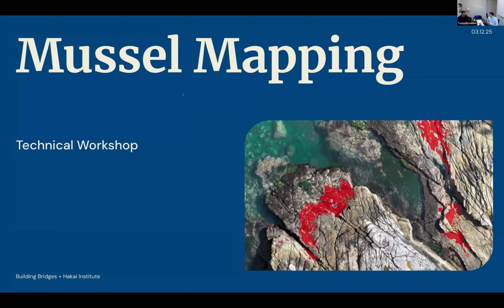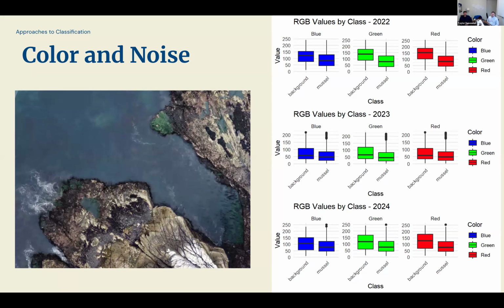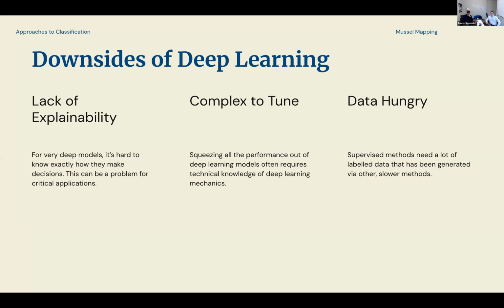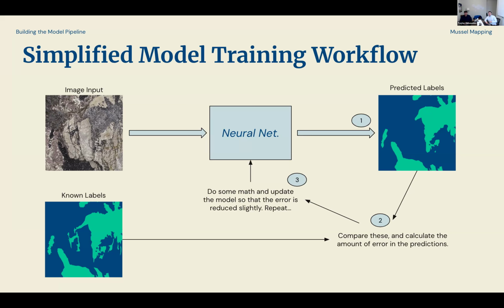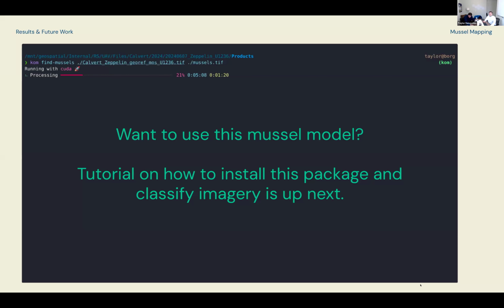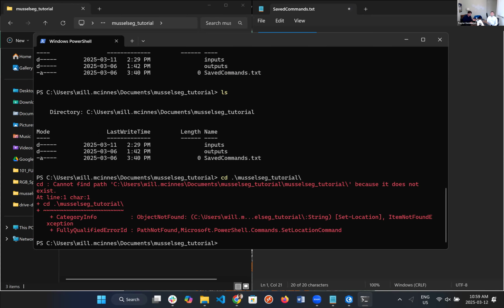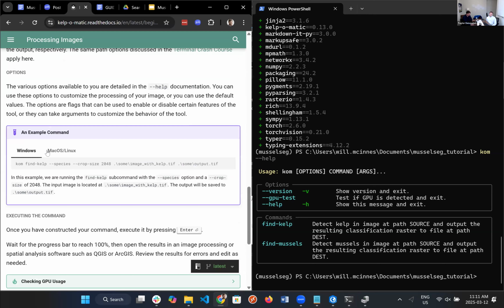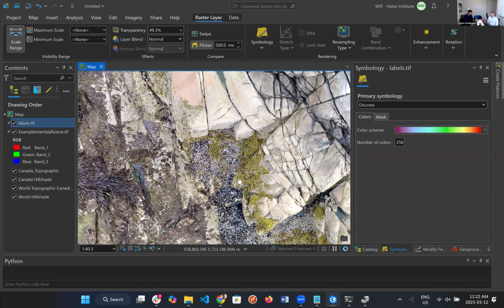Automating Mussel Habitat Mapping Workshop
The ‘Automating Mussel Habitat Mapping Workshop’ describes a recently developed Mussel Segmentation AI Model. The workshop took place via Zoom on March 12, 2025, at 10:00 AM Pacific Time. The Hakai Institute hosted this workshop as part of the Canada's Ocean Supercluster funded Building Bridges Project

Workshop content Includes a presentation in the first half and the hands on workshop in the second half.

Presentation:
- Overview of deep learning for image classification
- Comprehensive overview of the model development process
- Detailed explanation of the model's functionality and applications
- Insights into our training methodology
- Discussion on potential adaptations for other species and habitat types
- Exploration of challenges in diverse ecological contexts
Hands-on Workshop:
- Guided installation of the Mussel Segmentation Tool
- Practical session using your own data for classification
- Troubleshooting and issue diagnosis
- Q&A session with our expert team